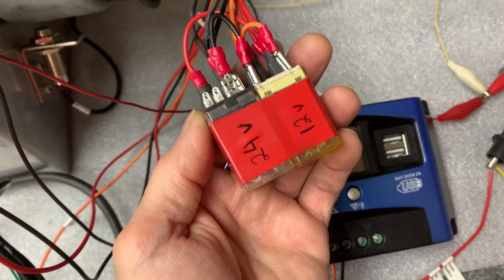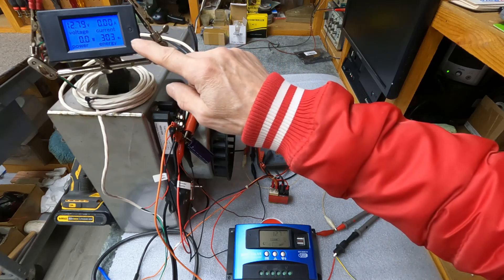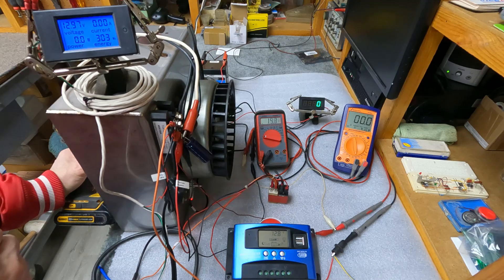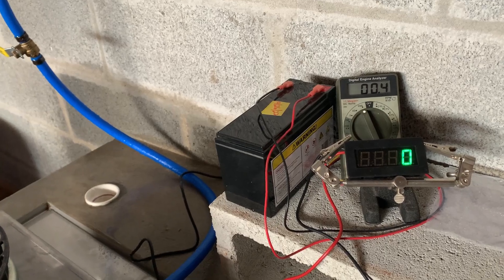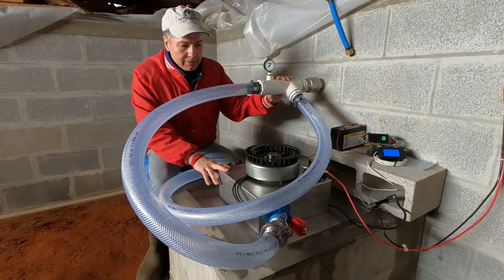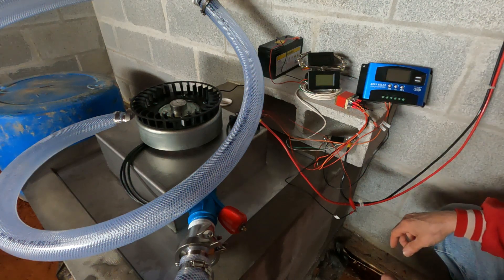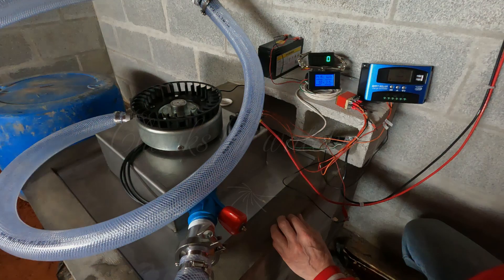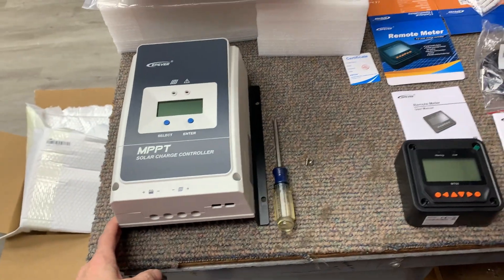Micro Hydro - Cheap Charge Controller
Episode 2 - I will testing on this square prototype housing the Pelton runner with adjustable 0.63" nozzles. I also will be trying to use a cheap solar controller on the generator.